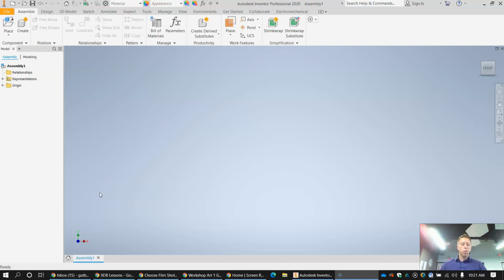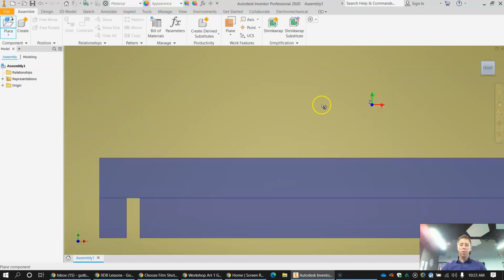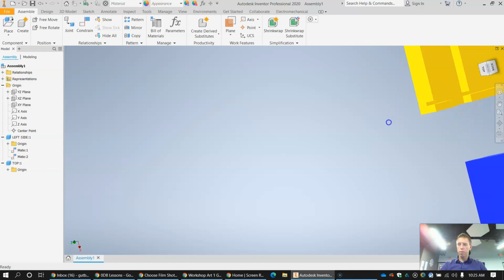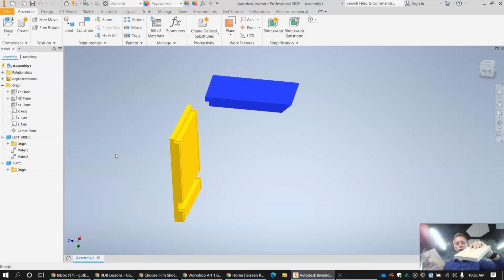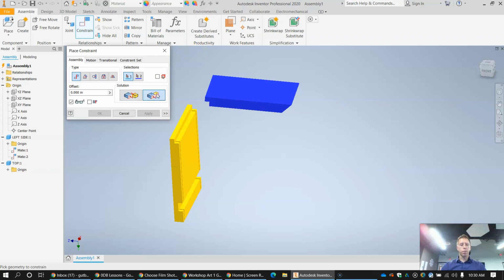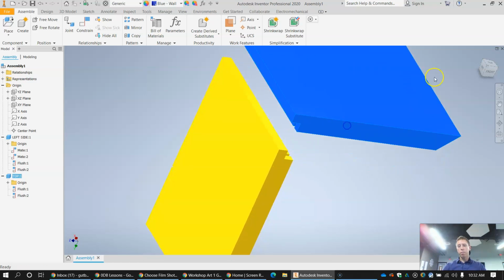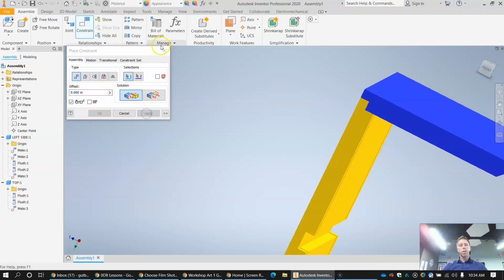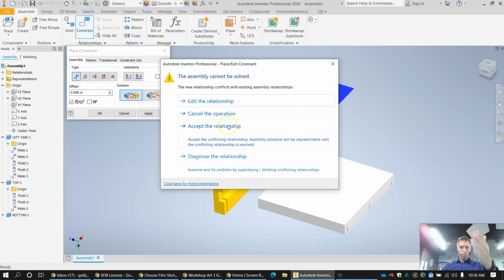3D Modeling: Assembling Review (Autodesk Inventor)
This video is intended for students that have already worked with me and learned the basics of assembling on Autodesk Inventor.  We go over starting a new file, placing pieces in, and using mate and flush.